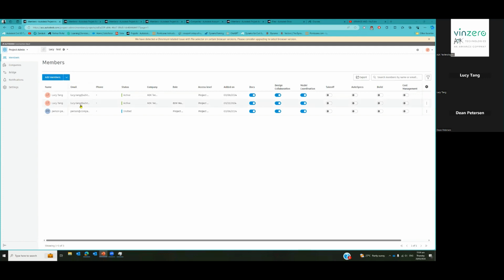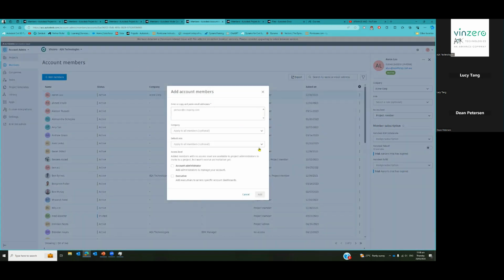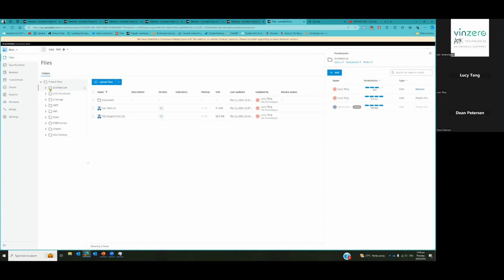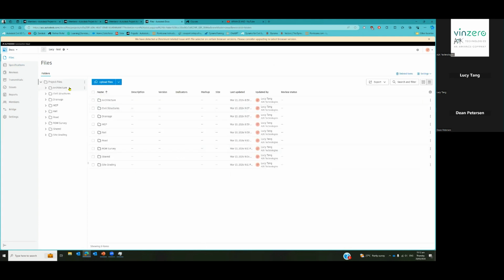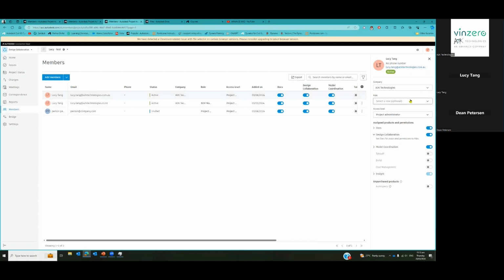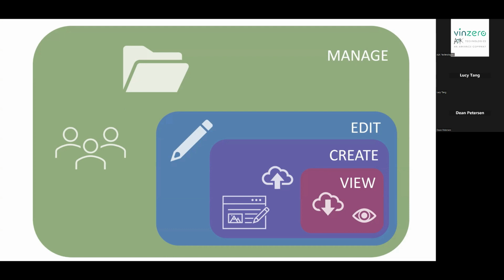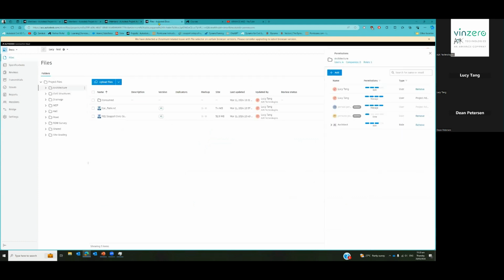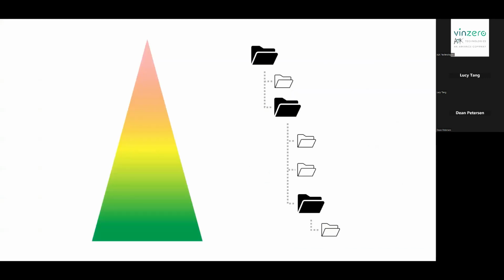Getting Started with BIM Collaborate Pro Part – 2 Controlling access to Civil 3D cloud projects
Join us in our upcoming webinar tailored for Civil Engineering professionals seeking to optimize project collaboration with BIM Collaborate Pro. Gain insights into effectively adding project members, managing them at the account level, and assigning roles and permissions to ensure streamlined workflows and enhanced communication.

Watch now to harness the full potential of BIM Collaborate Pro and elevate your project management strategies.